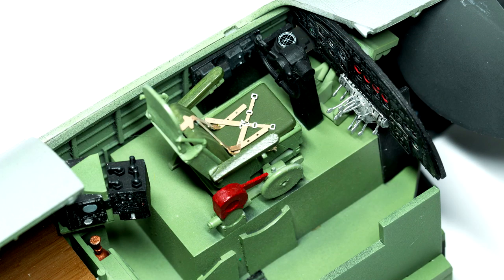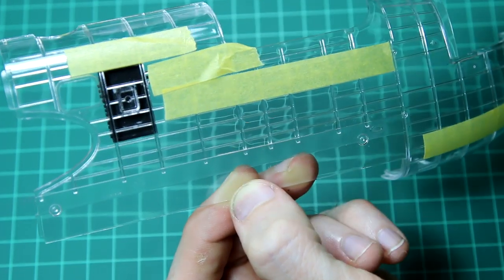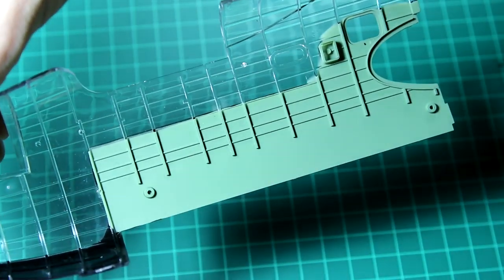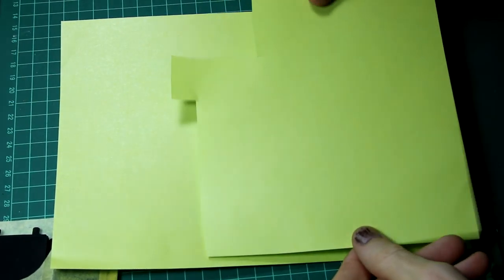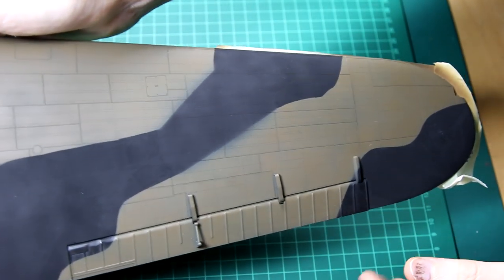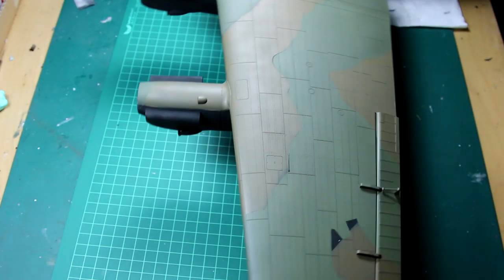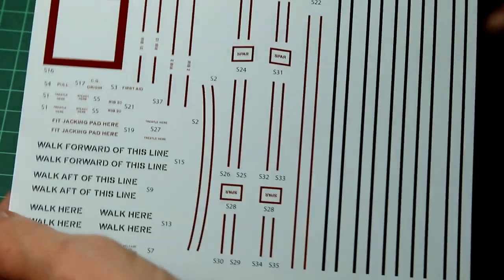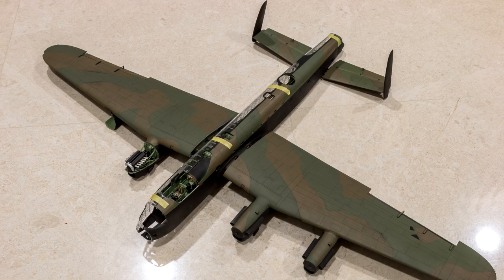HK Models 1/32 Lancaster bomber - Part 6 - Camouflage painting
Listen to "Lancaster" audiobook with a free Audible trial

A long overdue update of the HKM 1/32 scale Avro Lancaster bomber. In this video I paint the RAF Dark Earth (Vallejo Air) and RAF Green (Tamiya) camouflage pattern and finish the selective painting of the clear fuselage half.

The HKM Lancaster is a huge kit and I already made a lot of progress on it before I started my YouTube channel, but updates should be coming here in the future.